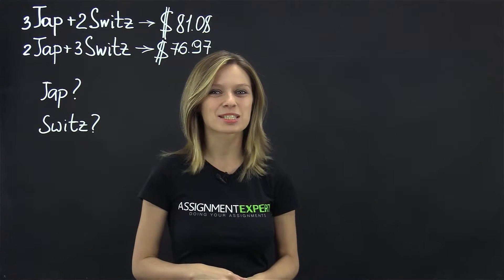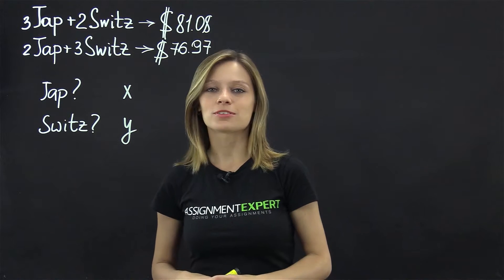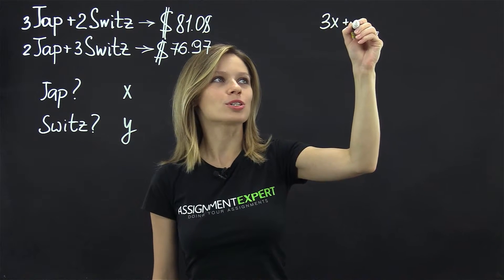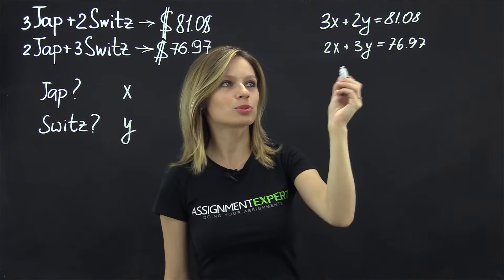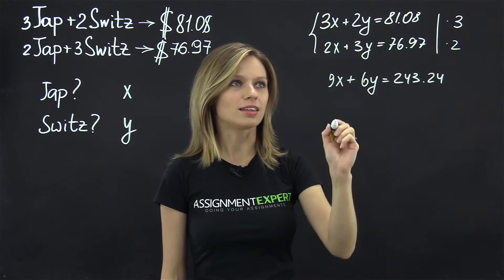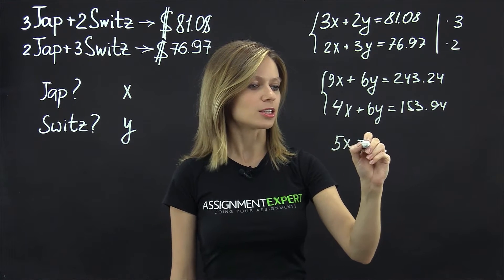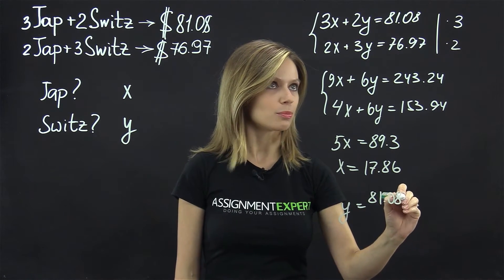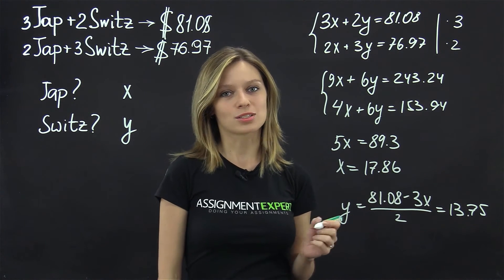Word problem solution using the systems of linear equations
Average movie prices in the United States are, in general, lower than in other countries. It would cost $81.08 to buy three tickets in Japan plus two tickets in Switzerland. Three tickets in Switzerland plus two tickets in Japan would cost $76.97.
How much does an average movie ticket cost in each of these countries?